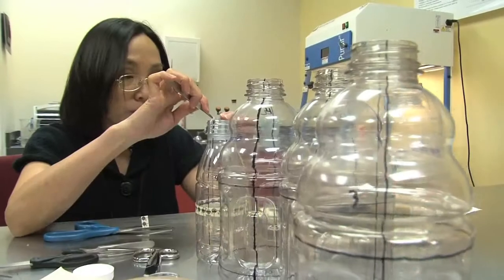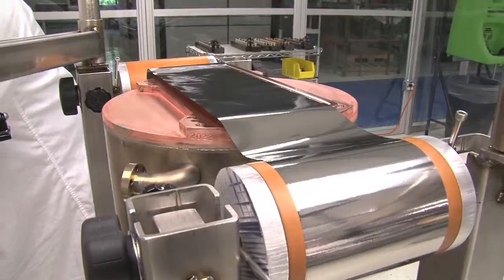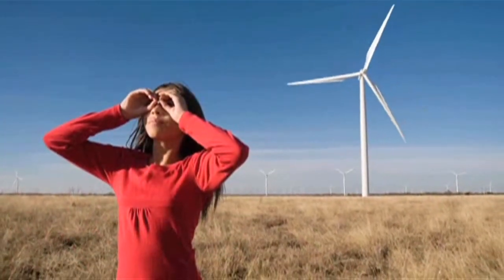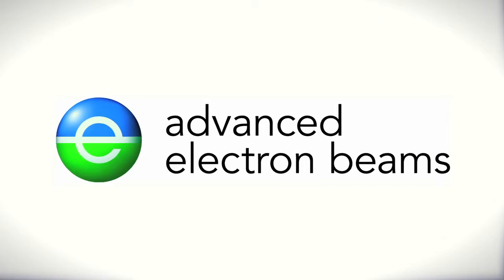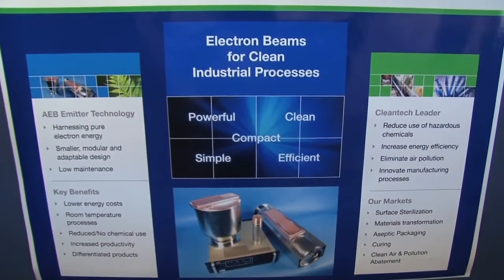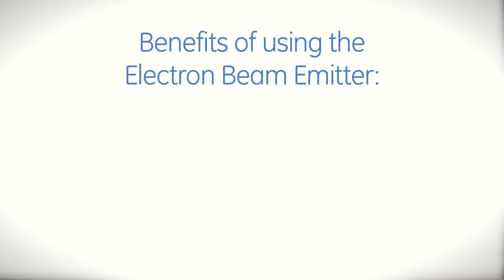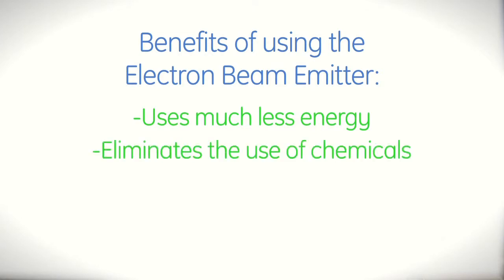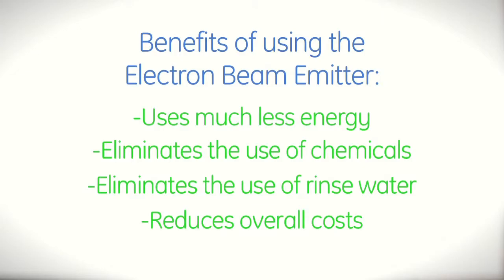GE's Ecomagination: Advanced Electron Beams (with CEO Mitch Tyson)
An interview with Mitch Tyson, CEO of Advanced Electron Beams. By replacing thermal and chemical initiators with electron beams in industrial processes, Electron Beam Emitters are able to not only use much less energy, but also eliminate the use of chemicals and rinse water, and reduce overall costs. EBEs are adding to the growing arsenal of technologies that will allow us to create a sustainable future.

Mixed Bag Media. Atlanta Video Production.